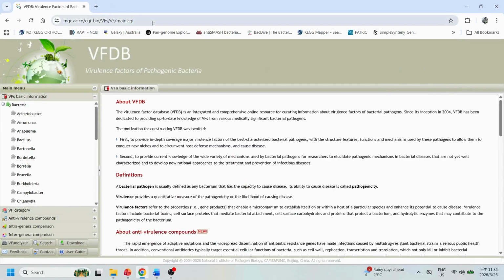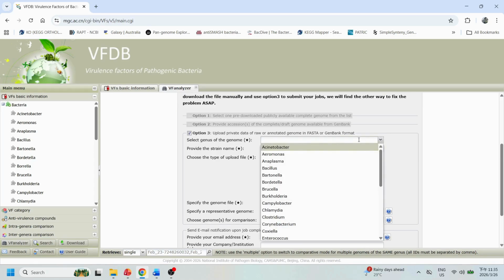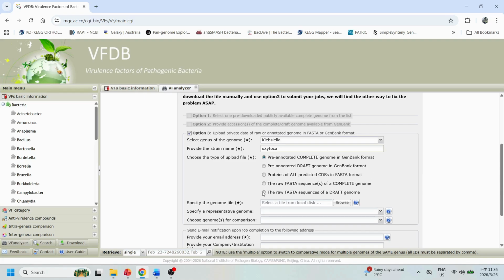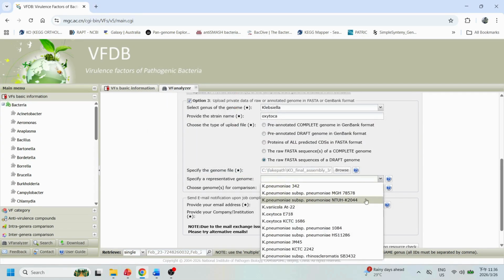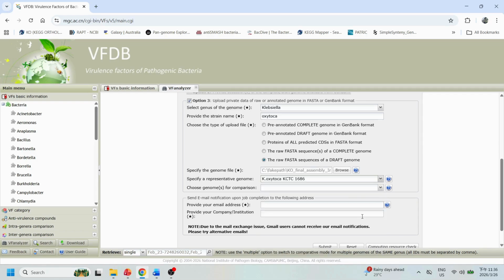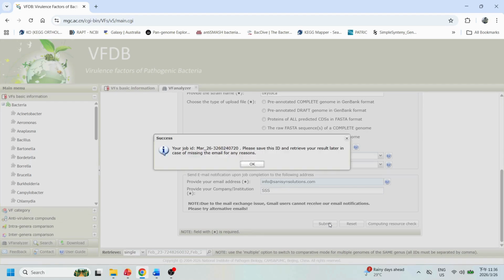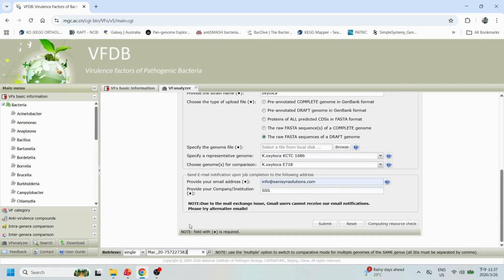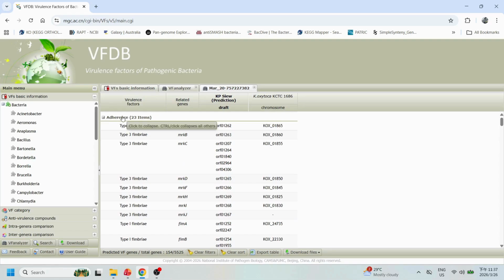Identify Pathogenicity Genes in Your Genome Easily with VFDB: 2026 Tutorial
Learn how to easily identify pathogenicity genes in bacterial genomes using the Virulence Factor Database (VFDB) in this quick 2026 tutorial! In just a few minutes, we’ll walk you through selecting your genome, submitting it for analysis, and retrieving virulence factor results. Perfect for microbiologists, bioinformaticians, and anyone working with bacterial genomics.

📌 What you’ll learn in this tutorial:

How to use VFDB to identify virulence genes
Selecting the genus and strain of your genome
Using your own draft genome (FASTA sequences)
Retrieving and saving your analysis results

💻 Tools Used: VFDB (Virulence Factor Database)